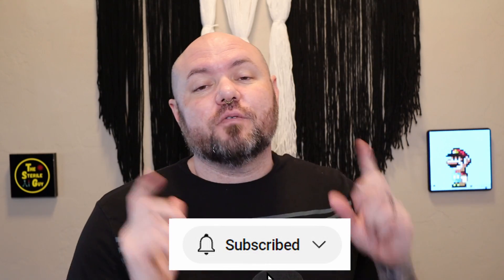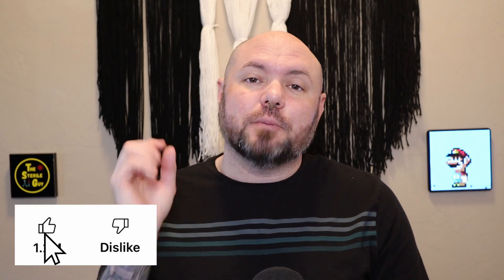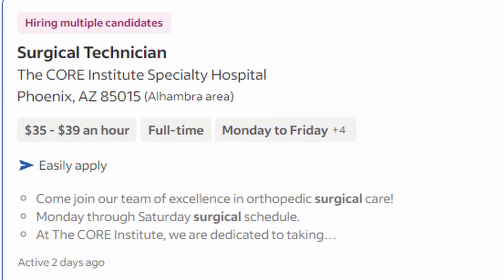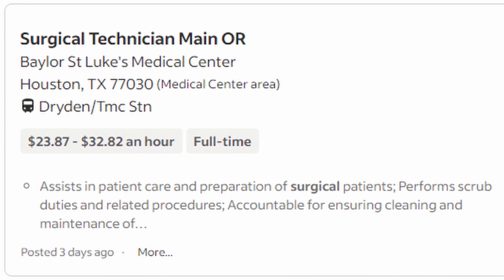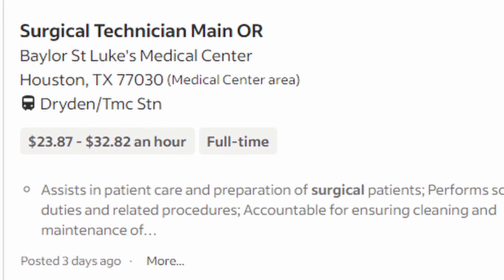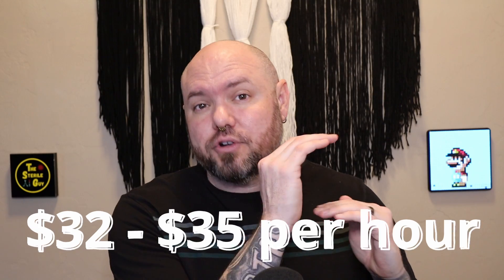The TRUTH About Surgical Tech Pay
Ever wondered how much Surgical Technicians make? Or maybe you are considering the field of becoming a Surgical technologist, but you want to check out what the pay range is first. No problem. In this video I break down the pay ranges for Surgical Technicians as well as the geographic locations that contribute to the Surgical technician salaries.